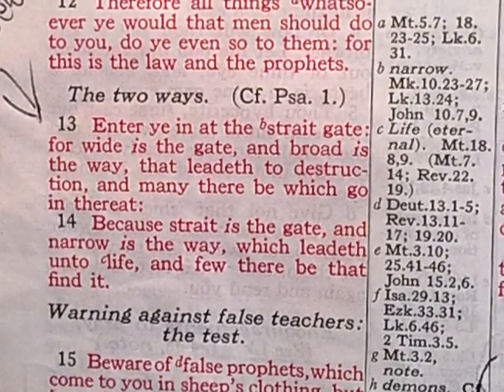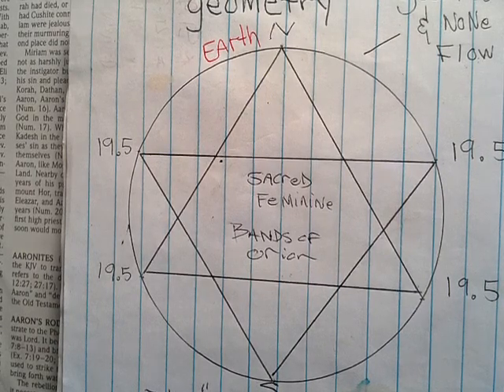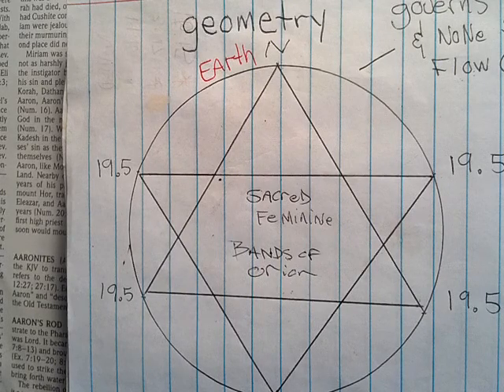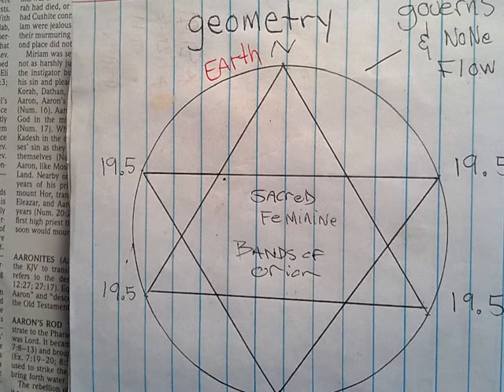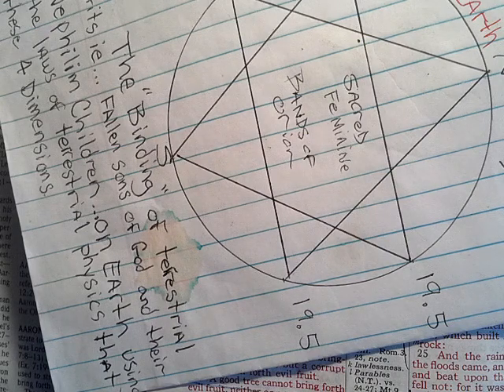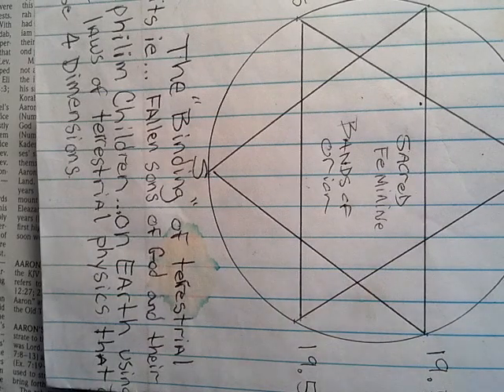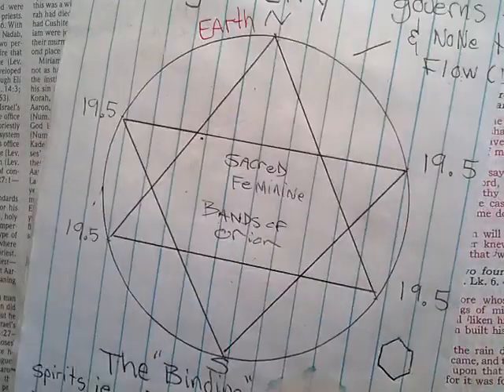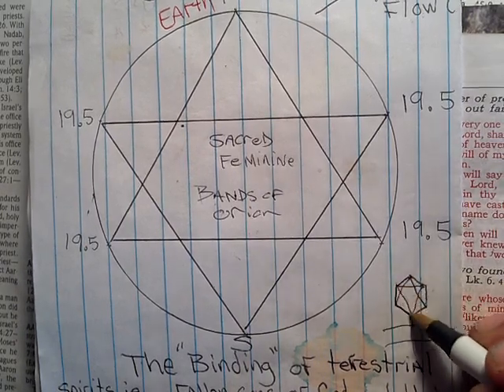6 . REV. 12 AND EGYPTIAN MYSTICISM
Well not the full part ...but it will give you a quick overview of how it all will come together .
I was making another video ..and didn't plan on talking this long on the SEAL ...so I come back.